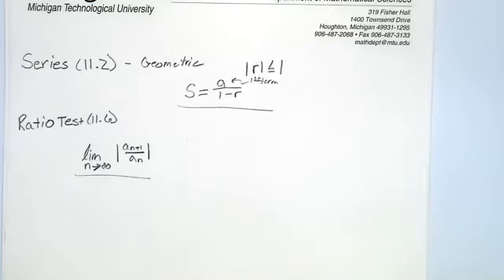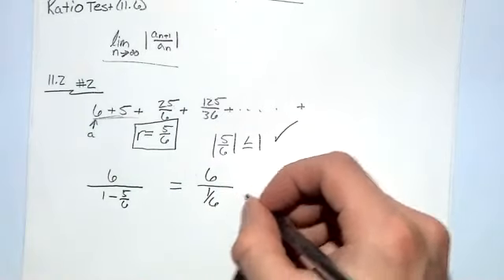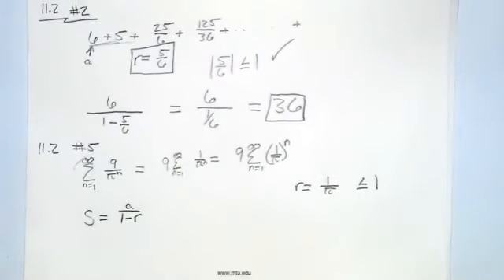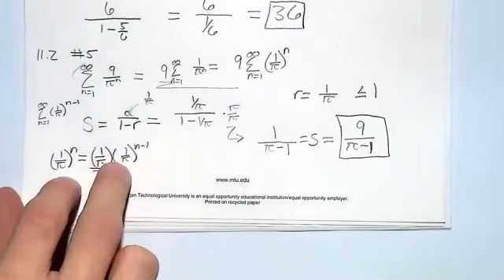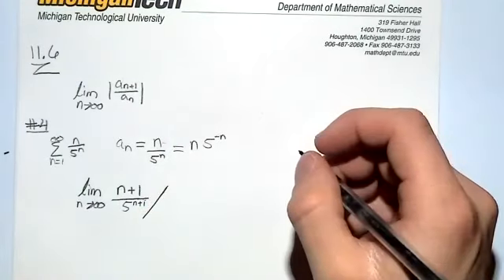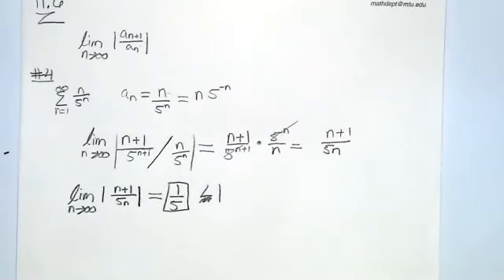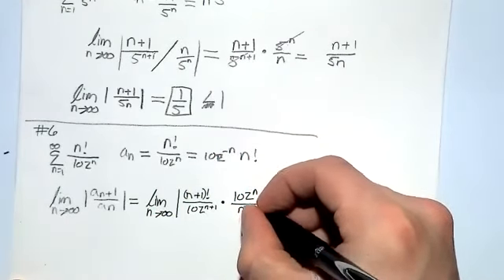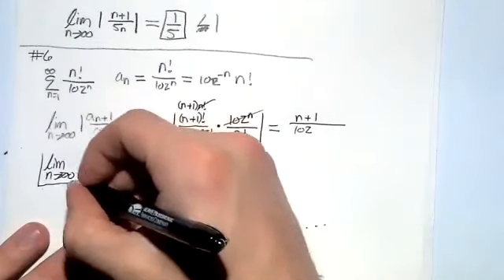Calculus 2 Review Session Week 10 - 7pm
Topics Covered:

 - 11.2: Geometric Series
 - 11.6: Ratio Test

This video is from the 7-8pm review session on 11/2/20

Thank you Kelton and Sidney for making this video for us.